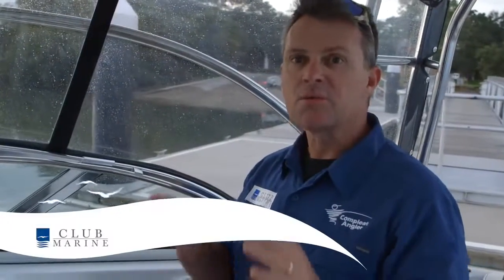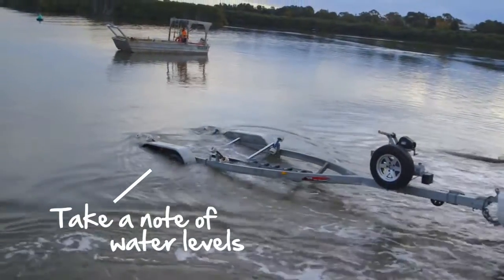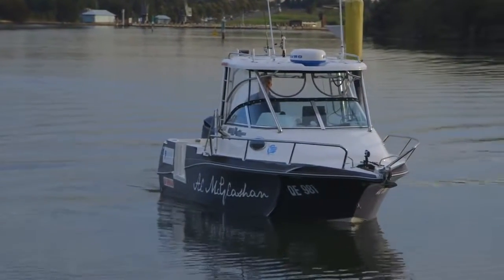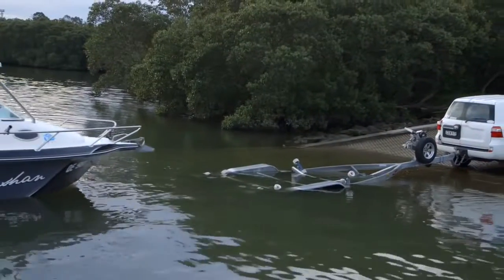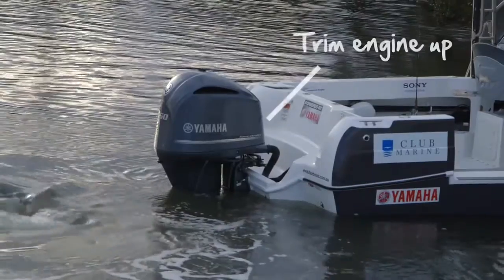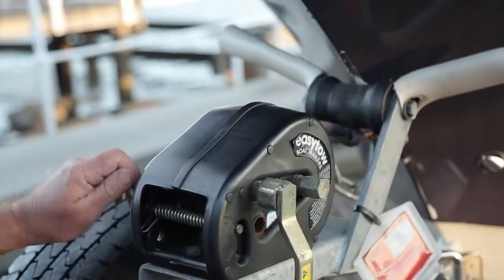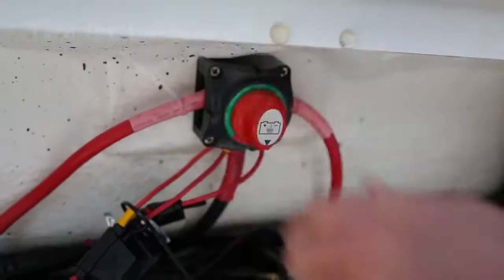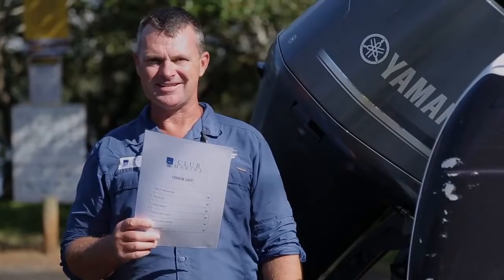How to retrieve your boat with Alistair McGlashan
How to retrieve your boat from the water